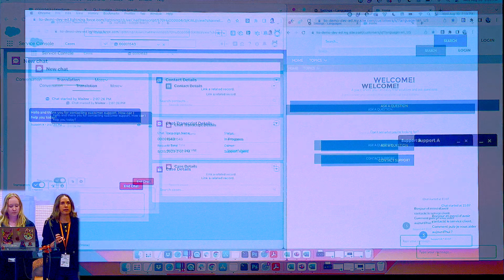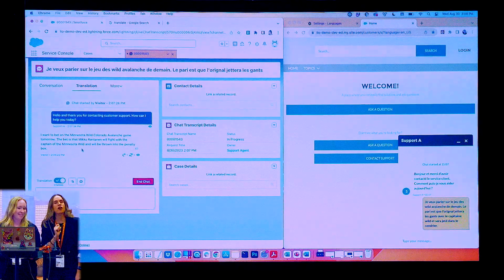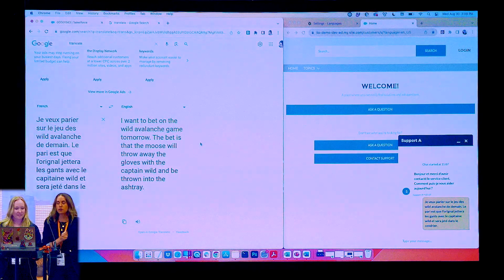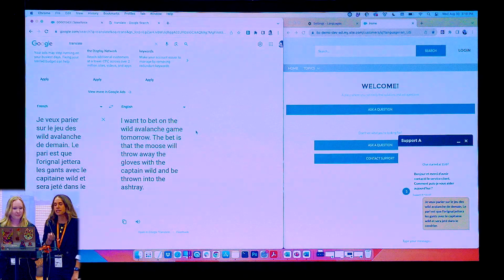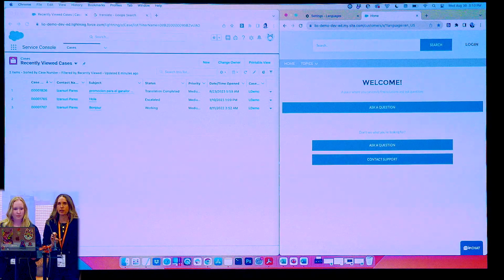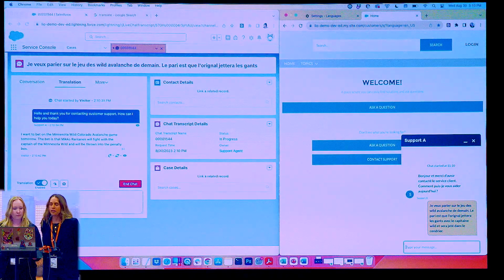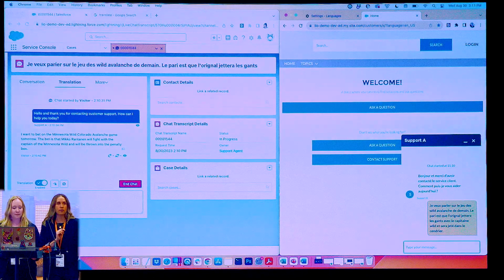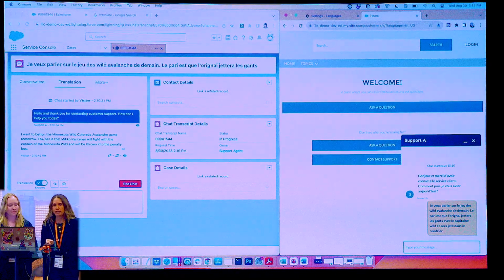Demo Jam: Language.io Salesforce Translation Application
Language.io is a context aware translation app that can operate in real-time within Salesforce.  Presented at the Demo Jam at Mile High Dreamin' 2023